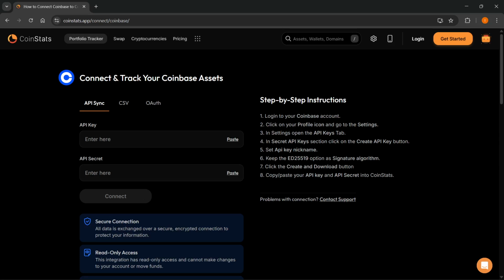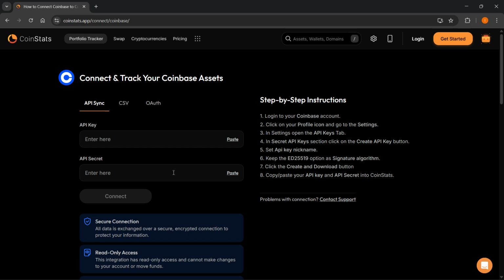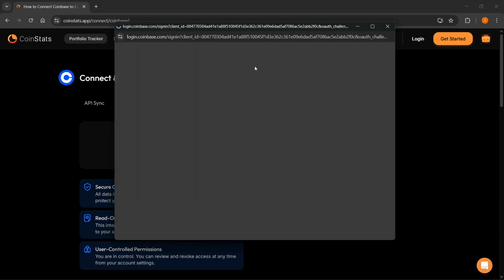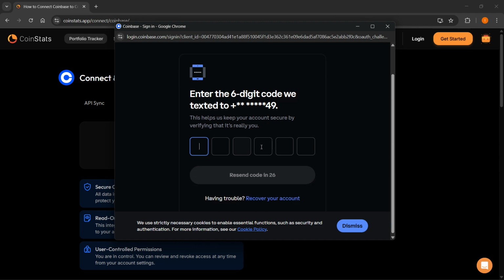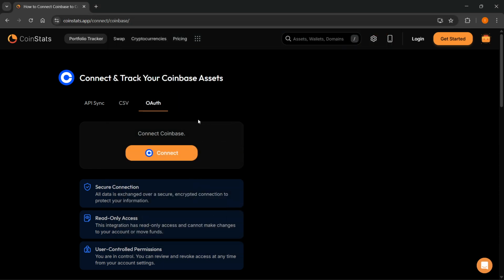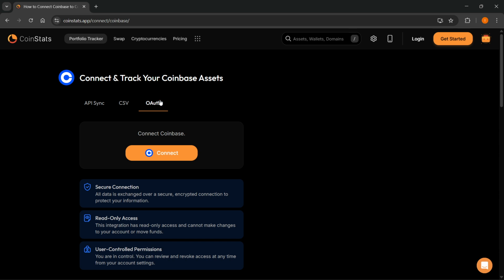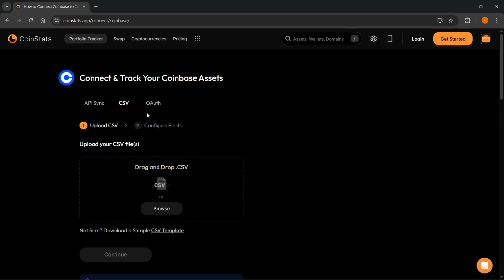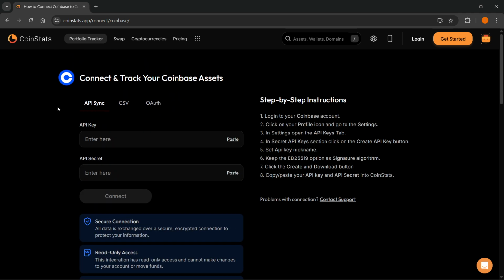How To CONNECT CoinStats To Coinbase (QUICK & EASY) 2026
In this video, I'll show you how to connect CoinStats to Coinbase. This is a full guide on how to link and sync your Coinbase account with CoinStats in 2026. In case you've been trying to learn how to connect CoinStats to Coinbase, this is the video you need to see!